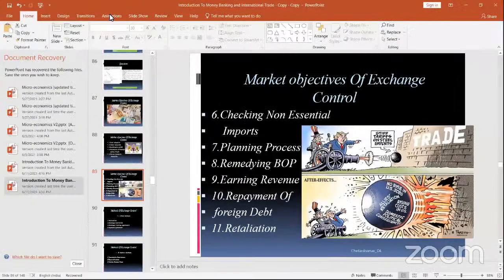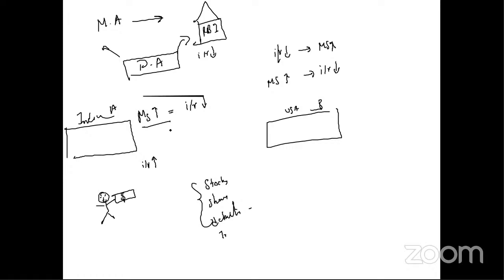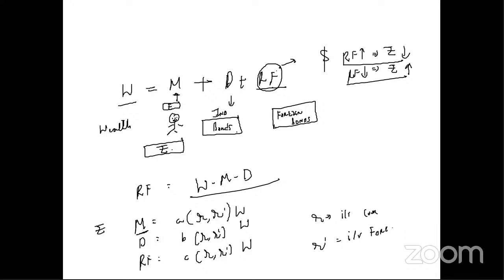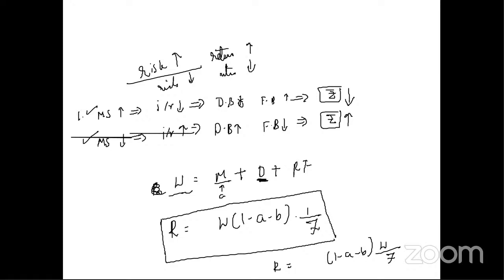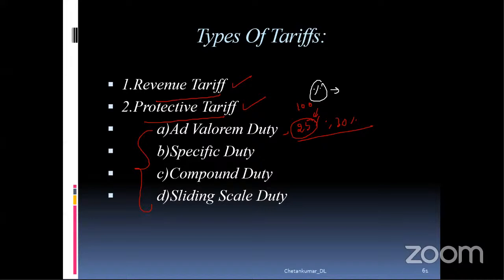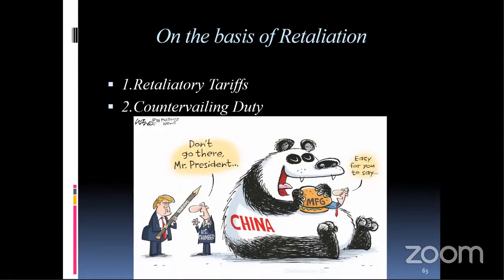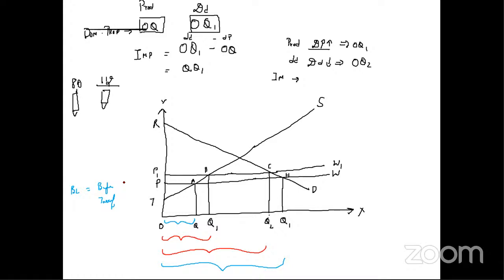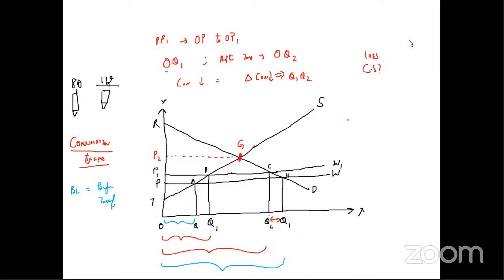Claas 7 : International Economics; Economics Department's NET Classes